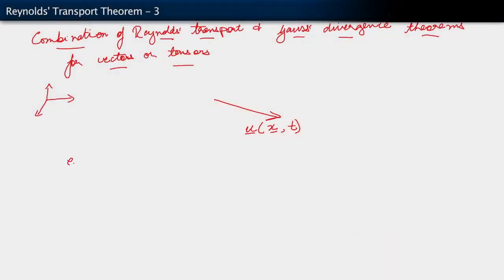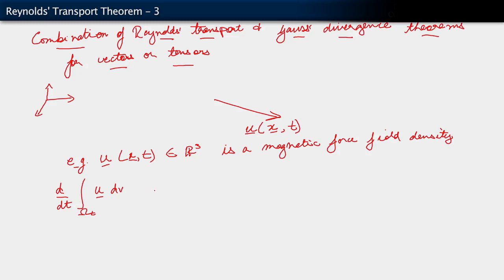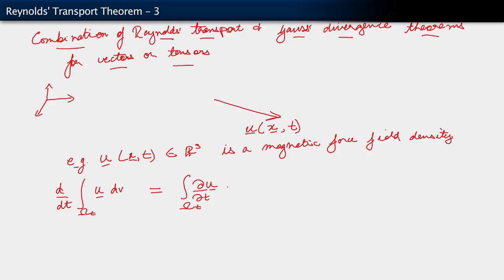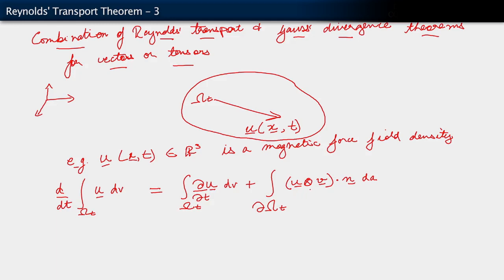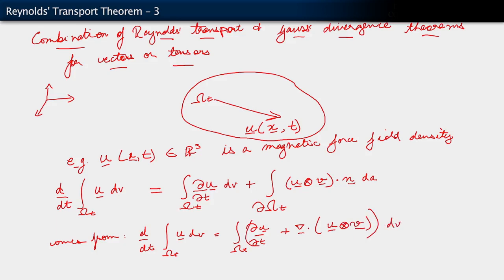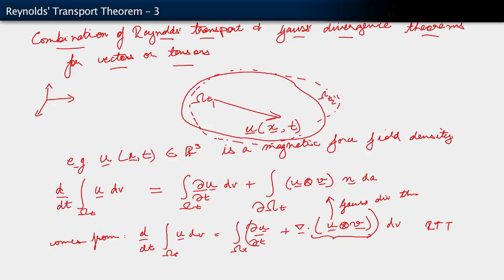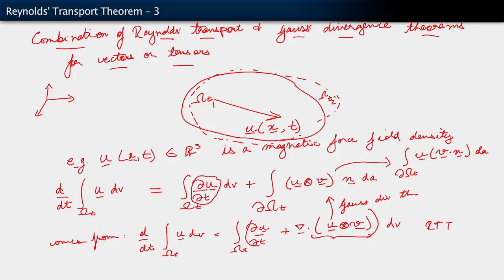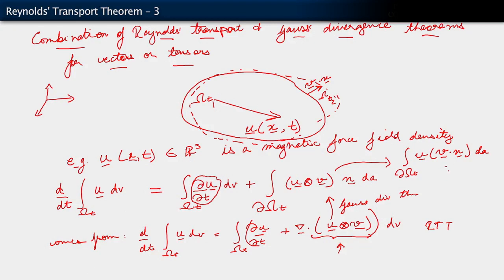Reynolds Transport Theorem I — Lesson 2, Part 5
In this video we answer the question: How does this last interpretation of the Reynolds transport theorem and the Gauss divergence theorem apply to vector or tensor fields? This lesson is part of the Ansys Innovation Course: Maintaining a Balance – Balance Laws in Continuum Physics. To access this and all of our free, online courses — featuring additional videos, quizzes and handouts — visit Ansys Innovation Courses This course was created for Ansys Innovation Courses by Professor Kresihna Garikipati and Dr. Gregory Teichert, University of Michigan, in partnership with Ansys.